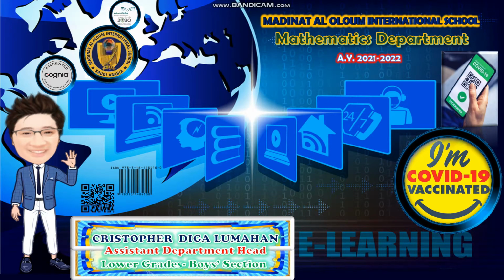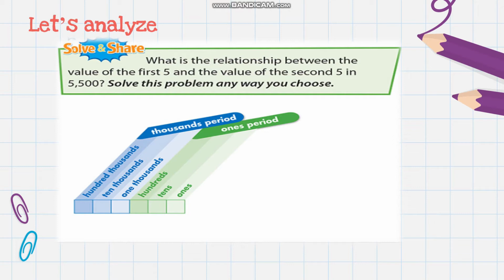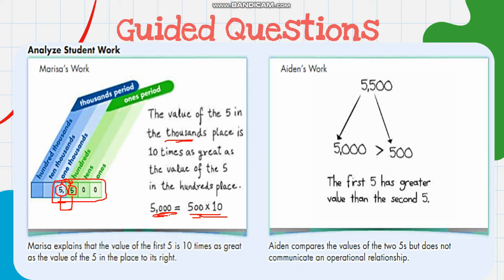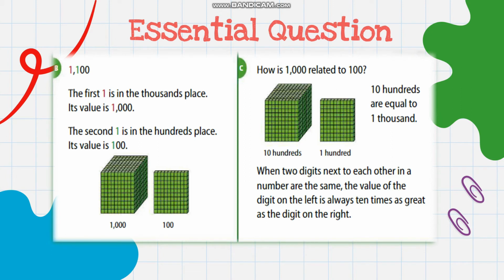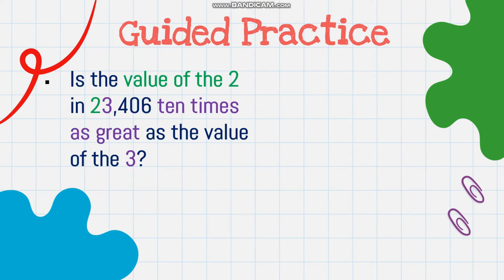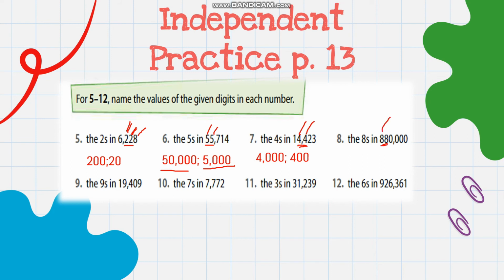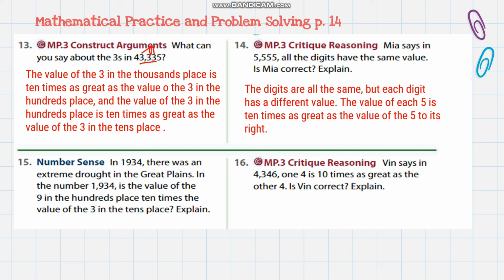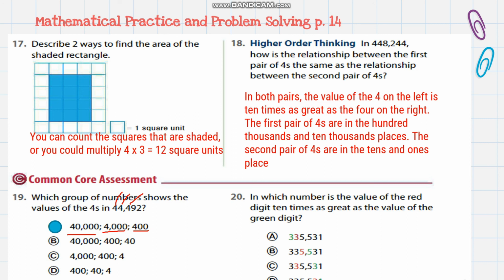Grade 4 Lesson 1 2 Place Value relationships